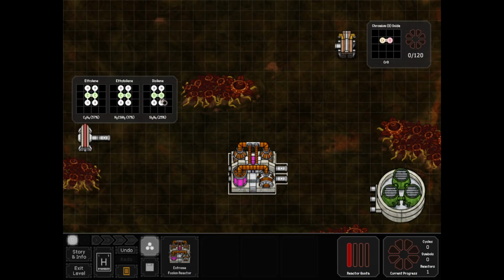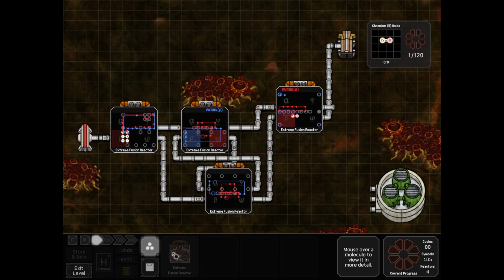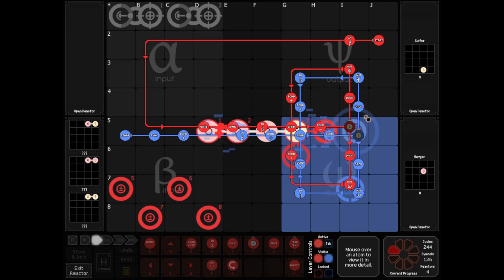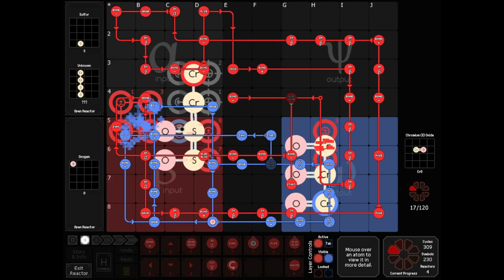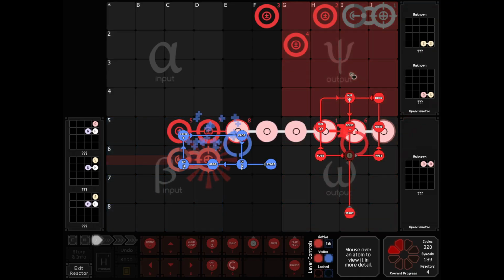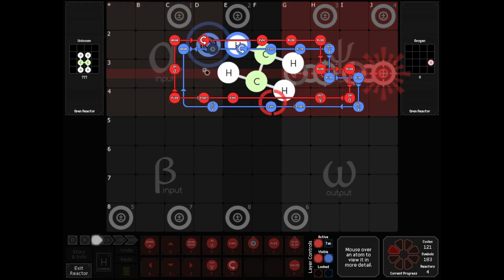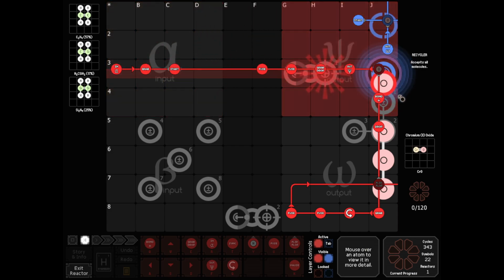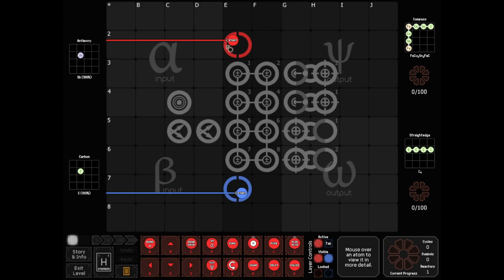SpaceChem Tournament 2026 — Round 3 — Elements of Extraterrestrial Biology — Results Stream